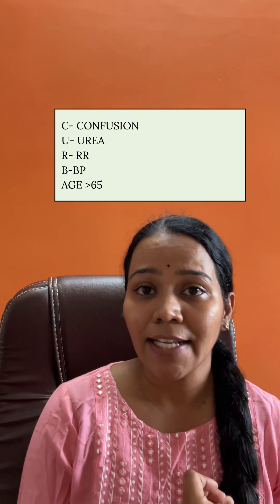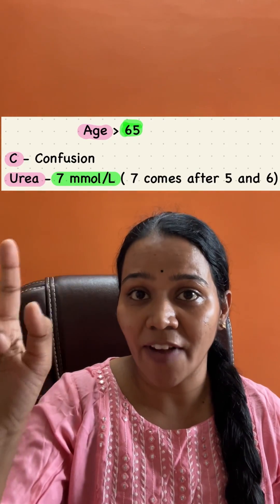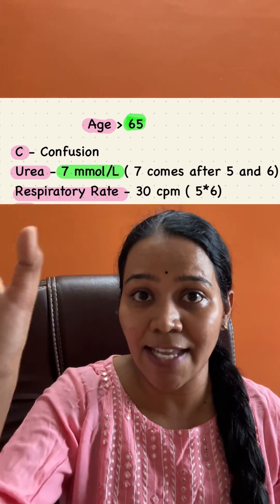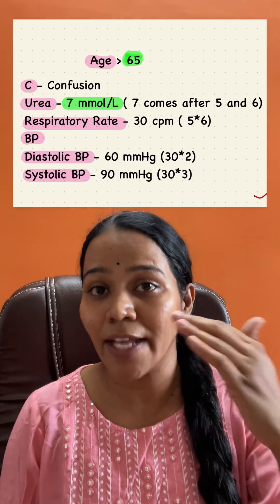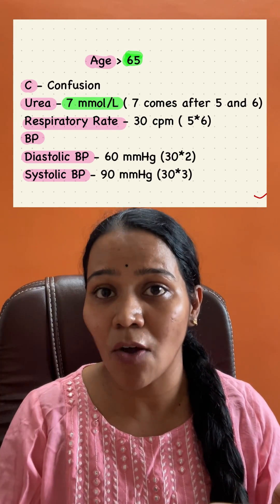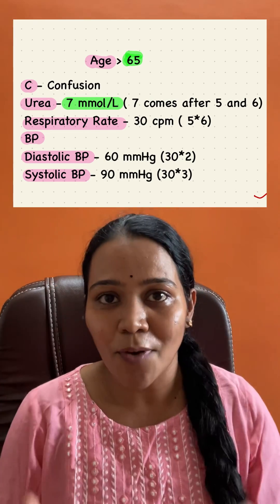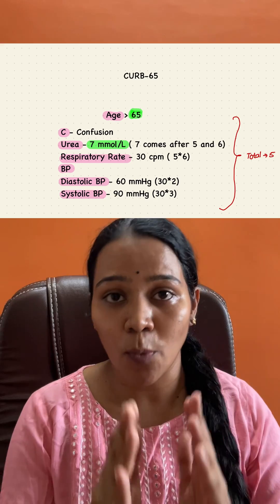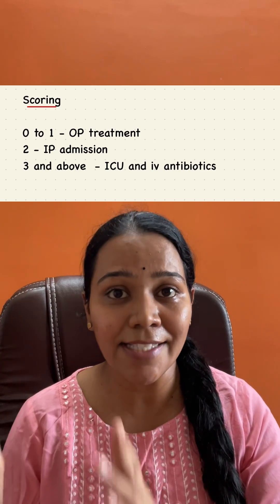Components of CURB 65 with easy mnemonic for NEET PG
Here I discuss the components of CURB 65 with easy mnemonic to remember it . Go through this reel and you will never forget it again